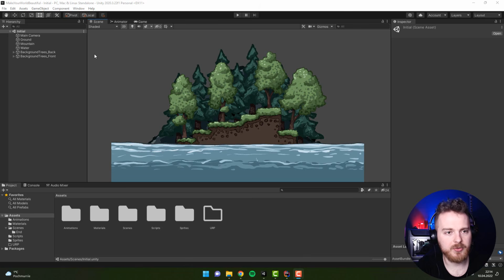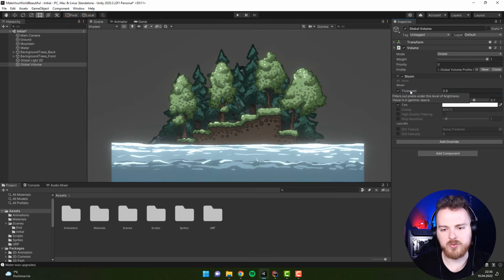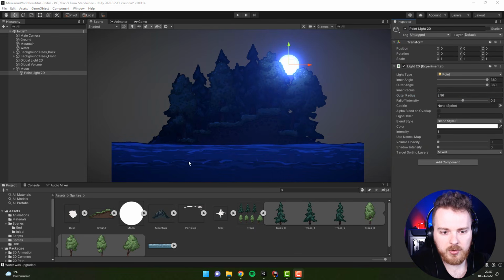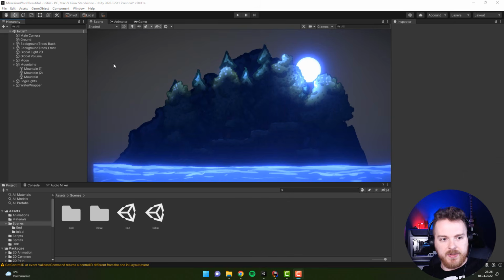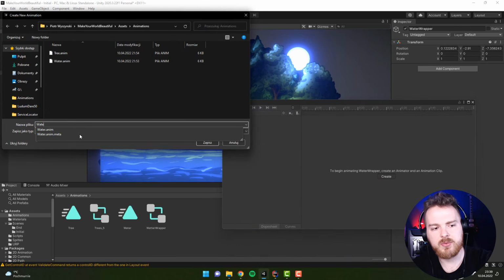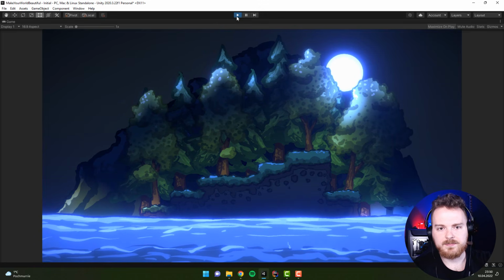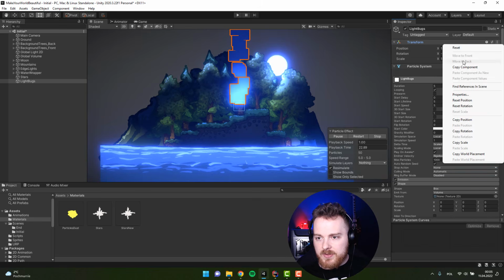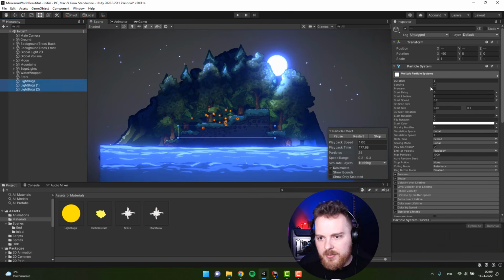Unity Tutorial: Make your levels beautiful with URP, 2D Lights and Particle Effects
In this Unity Tutorial we will learn how to use URP,  2D Lights and Particle Effects to create beautiful levels. This video aims to show different uses of those Unity tools to create variety of elements - environment lights, stars, ambient lights, glow and so on. I hope you enjoy it :)

00:00 Intro
00:09 Installing URP
02:00 Converting materials and first light
02:31 Post processing
03:42 Bloom & vignette
06:17 Creating moon
09:40 Forest edge lights
11:34 Water light
13:18 Ground light
15:24 Details lights
17:16 Water & trees animations
20:25 Random frame script
21:51 Stars
25:46 Lightbugs